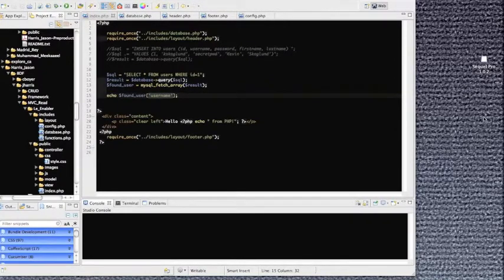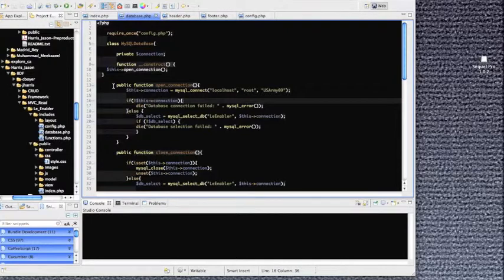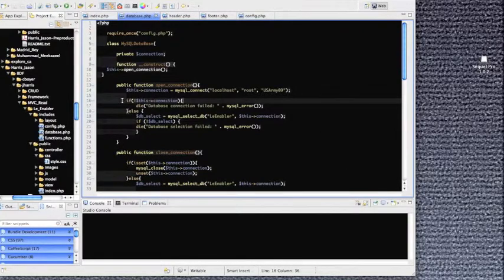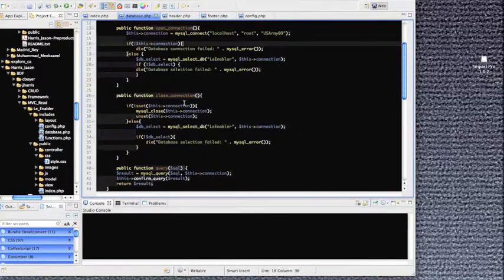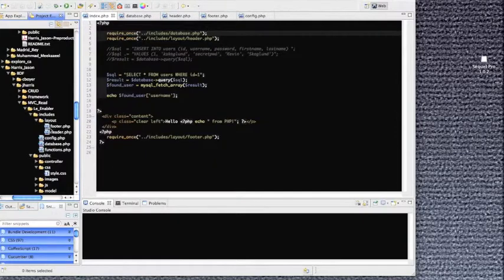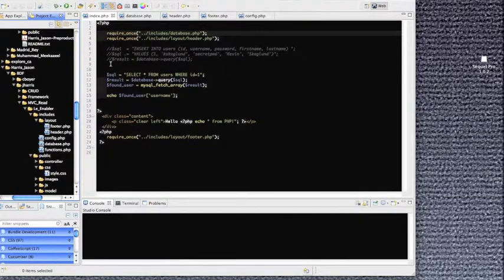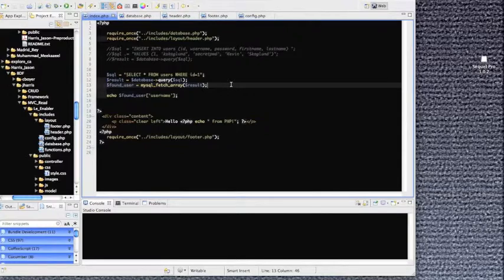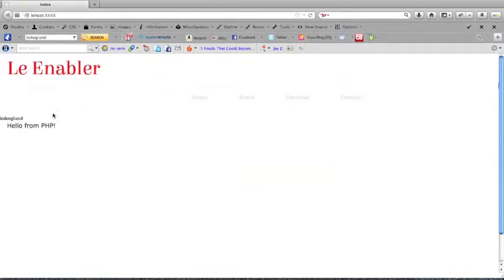Harris Jason MVC Read Data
This is a screen cast made for the Introduction to Back-End Development and Frameworks course assignment Read Data.